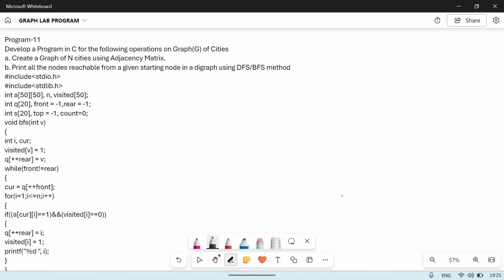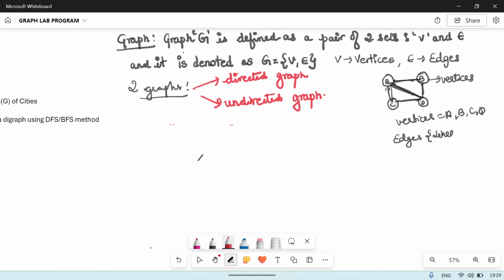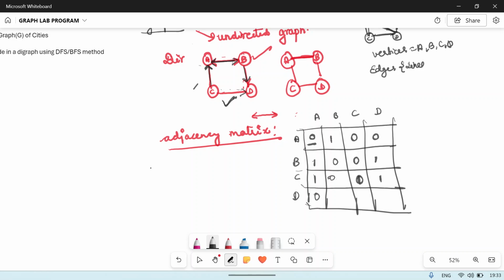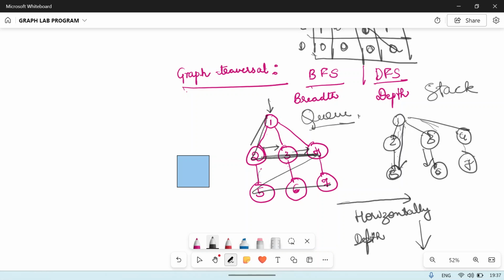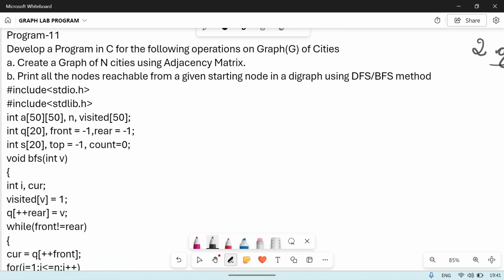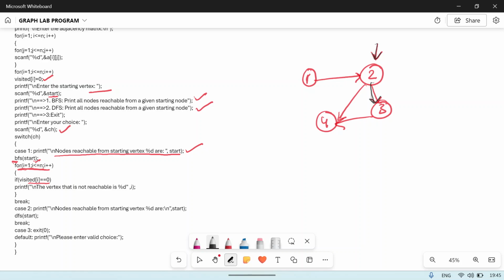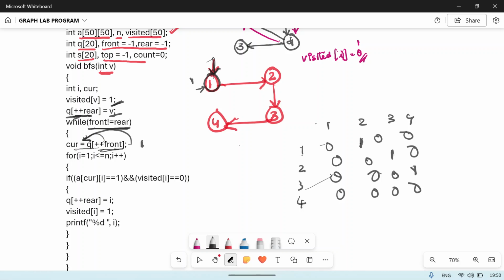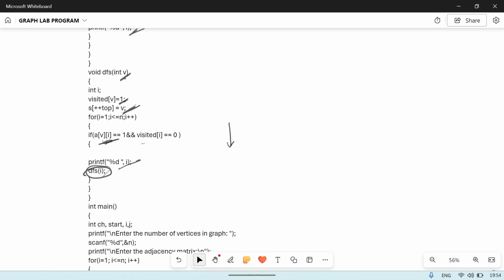Graph Problem - BFS and DFS Traversal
Subject : Data Structures Lab
Subject Code: BCSL305
Problem Statement:
Program-11
Develop a Program in C for the following operations on Graph(G) of Cities
a. Create a Graph of N cities using Adjacency Matrix.
b. Print all the nodes reachable from a given starting node in a digraph using DFS/BFS method